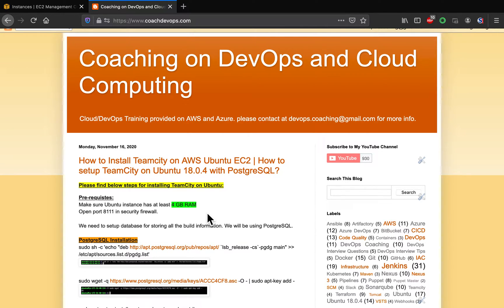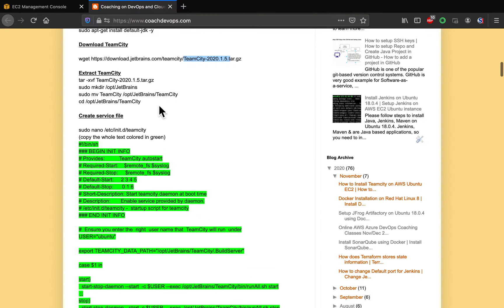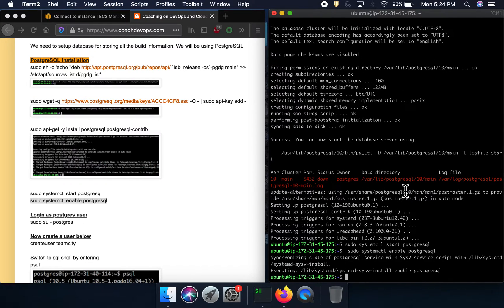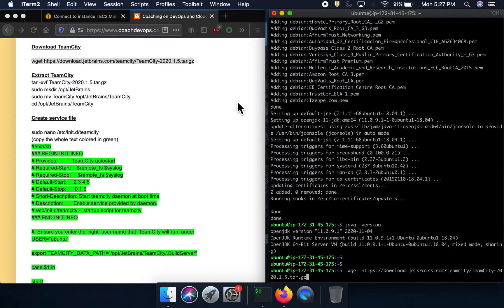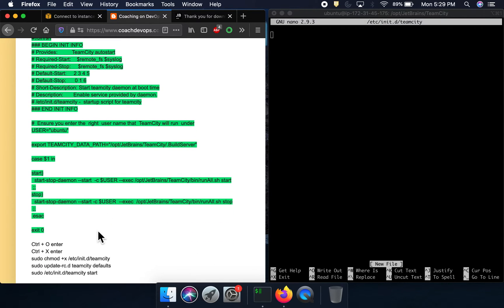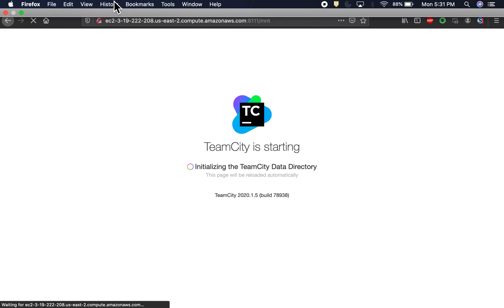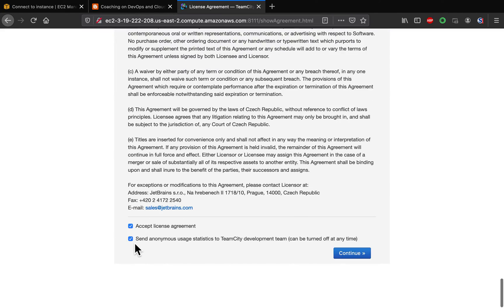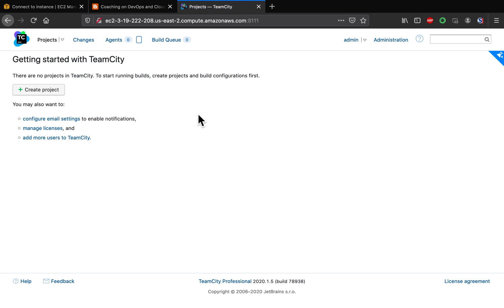How to Install Teamcity on Ubuntu EC2 | Setup TeamCity on Ubuntu with PostgreSQL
Learn how to install and configure TeamCity on an Ubuntu EC2 instance with PostgreSQL in this step-by-step tutorial. TeamCity is a Java-based open-source CI tool used to automate builds and manage continuous integration pipelines.

Steps Covered:
Launch an Ubuntu EC2 instance with 4GB RAM
Open port 81 for TeamCity access
Install PostgreSQL and configure the database/schema for TeamCity
Install Java (required for TeamCity)
Download and extract the TeamCity tar file
Create a service file for TeamCity startup
Access TeamCity UI and connect to PostgreSQL
Set up the admin account and complete the configuration

TeamCity is one of the CI tools. It is an open source and Java-based tool. It can be configured easily.